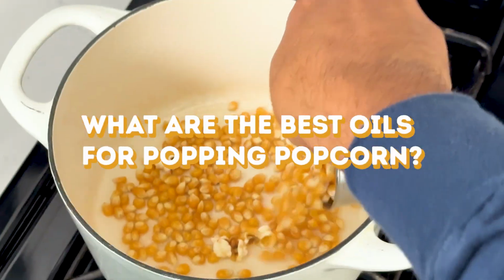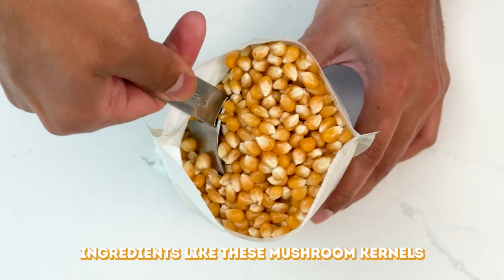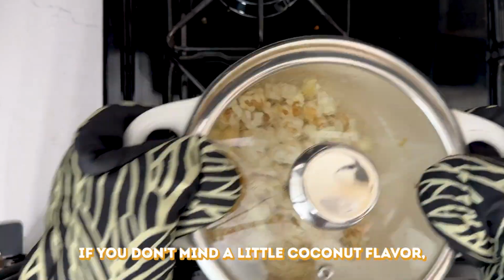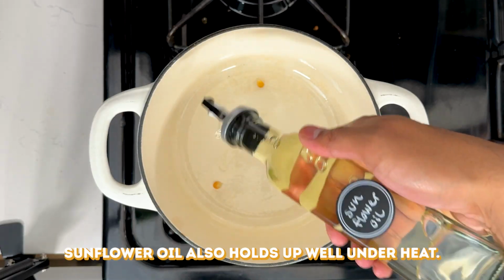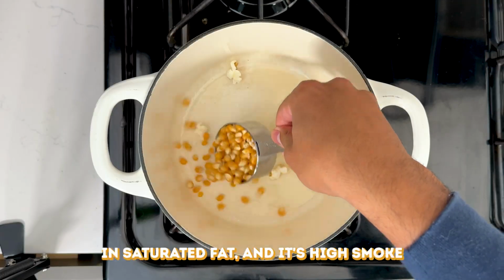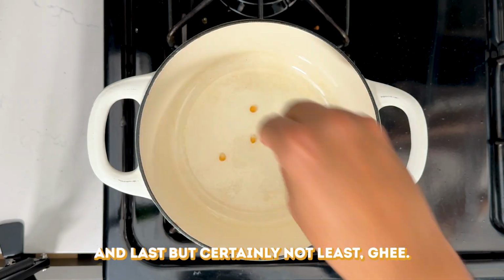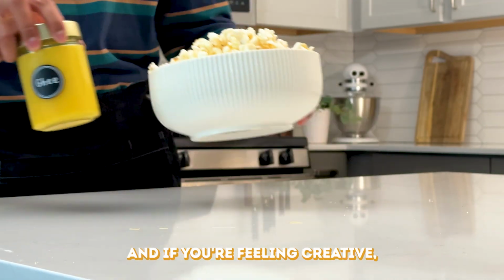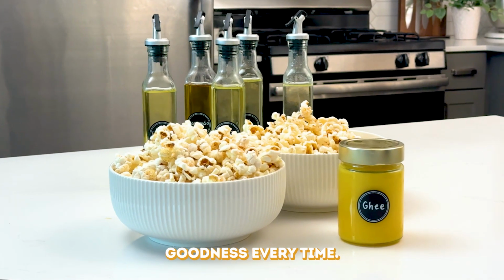Quick Guide to Popcorn Oils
Today's Friday FAQ is all about popcorn oils: which ones are the best for making popcorn and why? The key factor is a high smoke point - which allows for a lot of options!

ABOUT US
Dell Cove Spices & More Co is a woman- and veteran-owned popcorn and popcorn seasoning company based in Indiana, dedicated to bringing joy to popcorn fans and making movie night more fun. All of our products are non-GMO, gluten-free and grown (and blended) here in the Midwest.